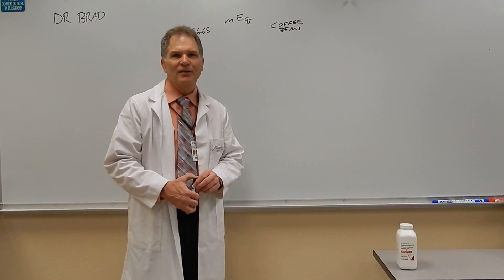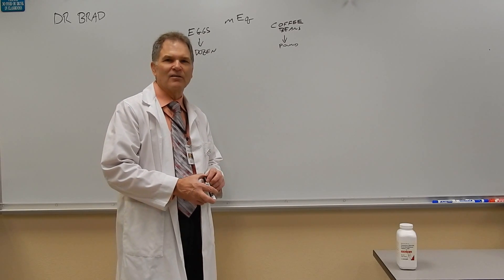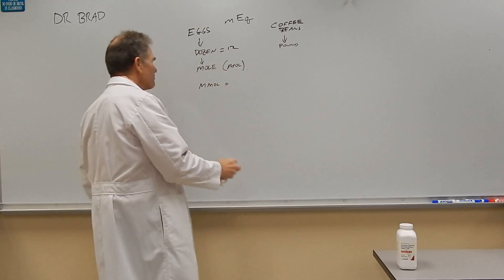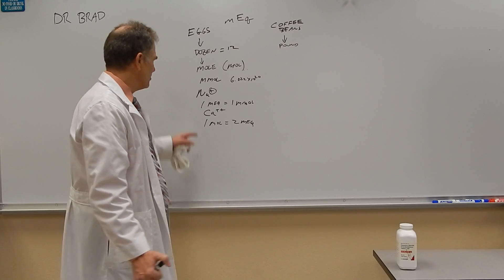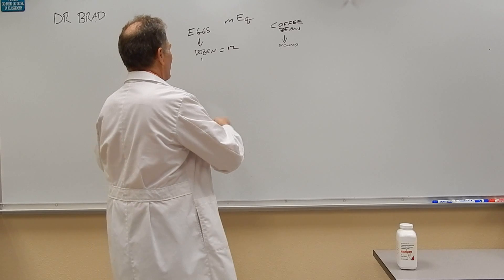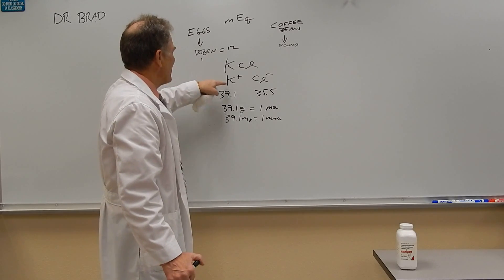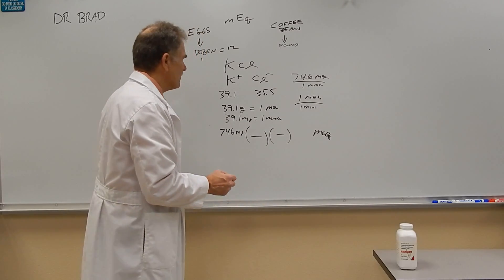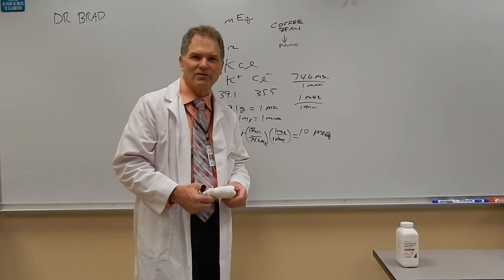Pharmacy calculations for Technicians - Milliequivalents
Short video explaining milliequivalents (mEq) and how to convert from mg to mEq. It will help if you have viewed the introduction video before viewing this.